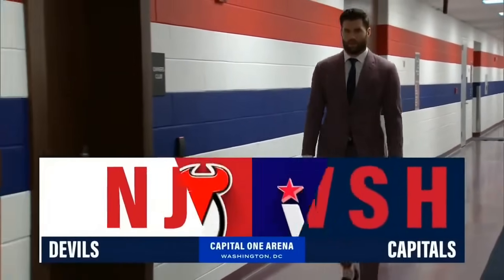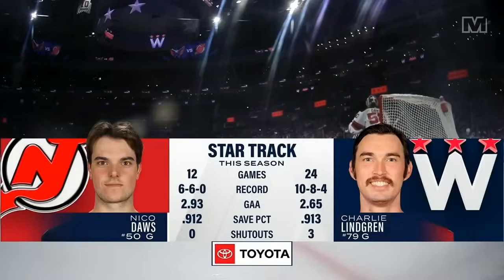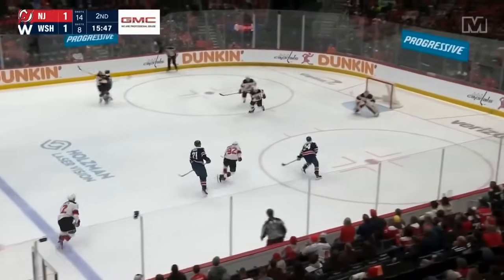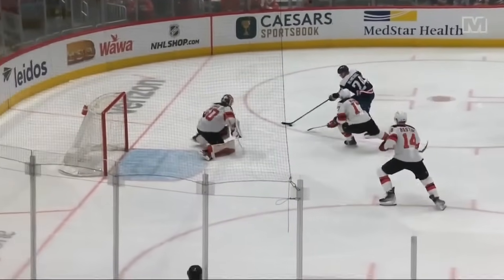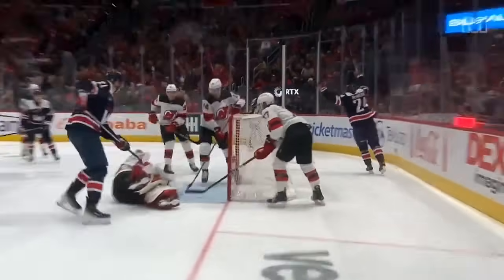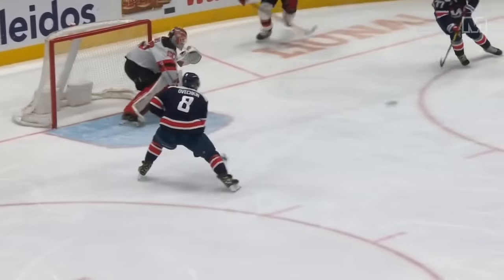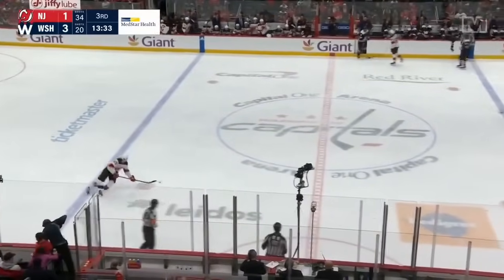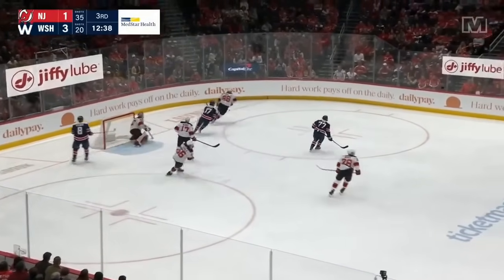ВАШИНГТОН - НЬЮ-ДЖЕРСИ ОБЗОР МАТЧА 21.02.2024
По вопросу сотрудничества писать в
карта Сбер 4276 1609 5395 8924 (или по номеру 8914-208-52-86)
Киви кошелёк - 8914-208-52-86